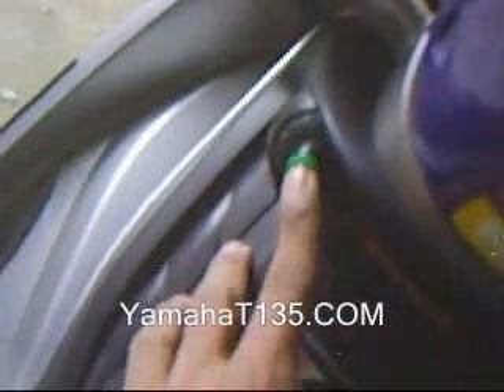[YamahaT135.COM] How to install electric seat opener/solenoid for motorcycle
heres my conversion of seat from key to an electric (push button).

this conversion is used for fenderless mopeds. the motorcycle used is Yamaha T135.